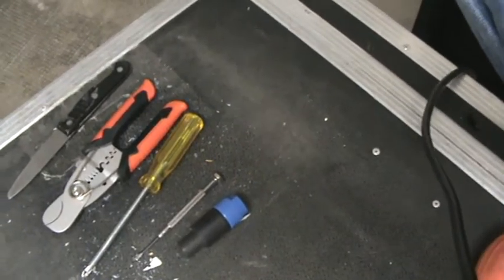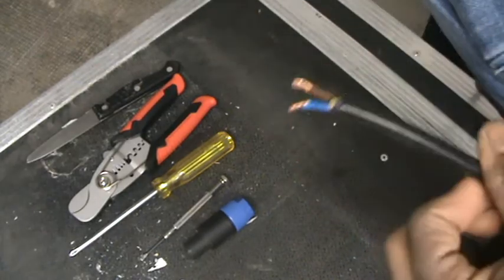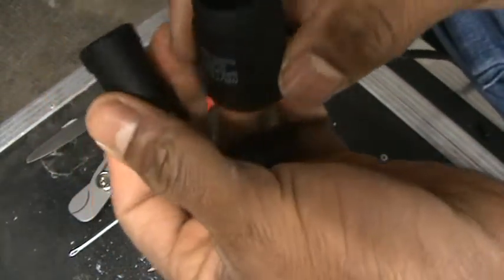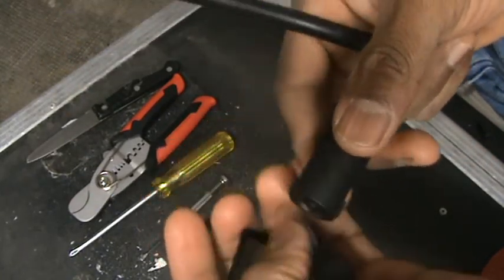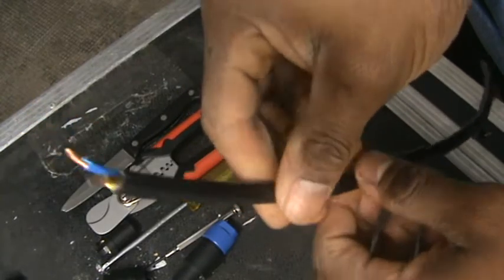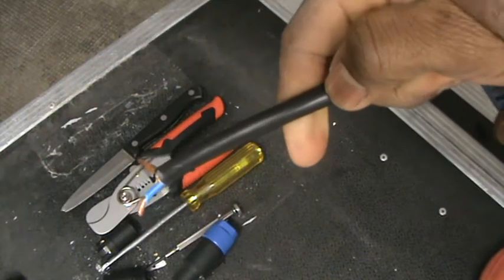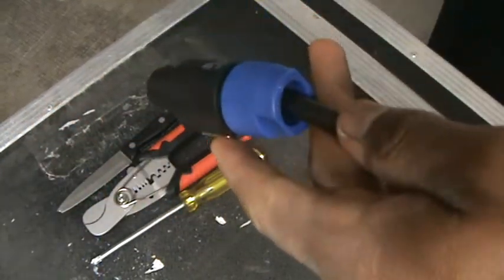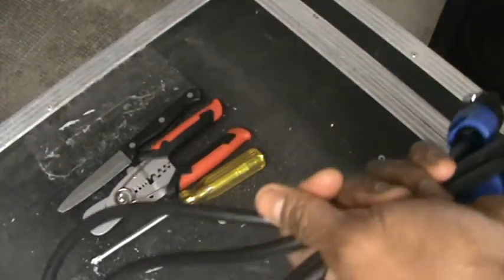How to wire Neutrik Speakon cables for loudspeakers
Tutorial lesson on how to wired loudspeakers Speakon  cables